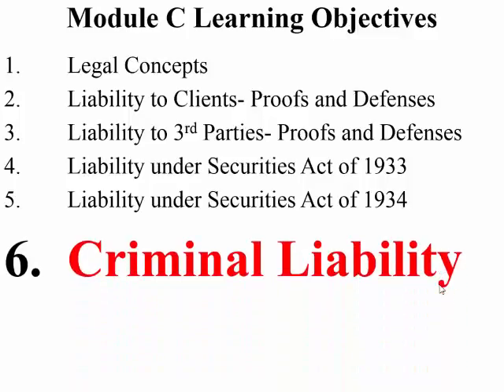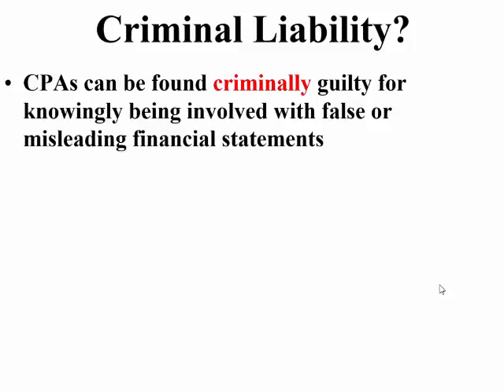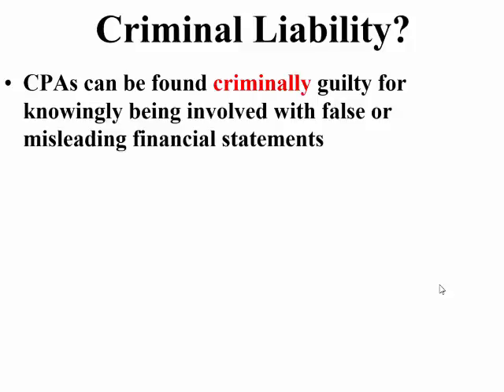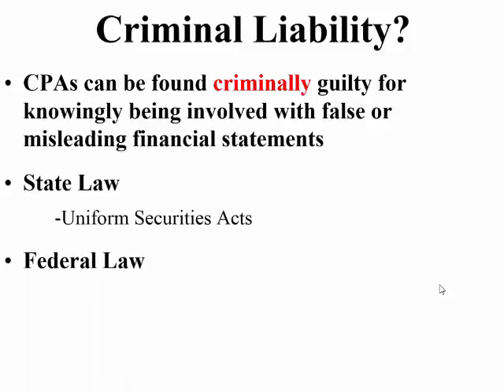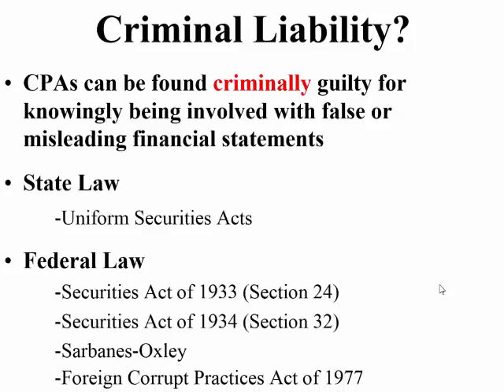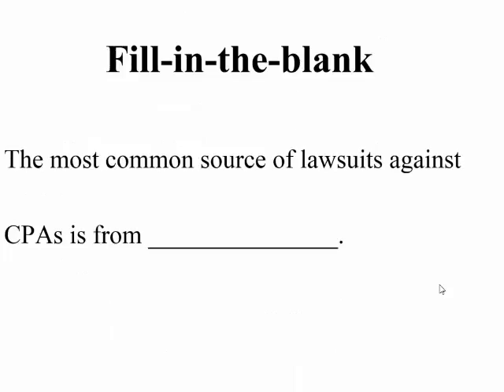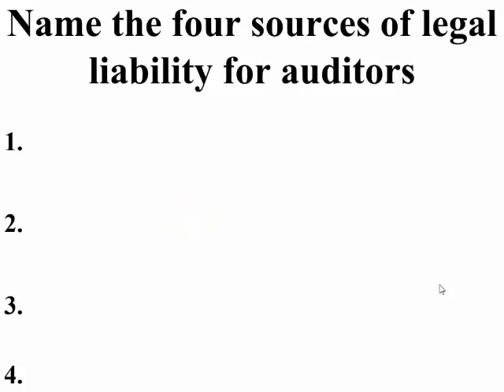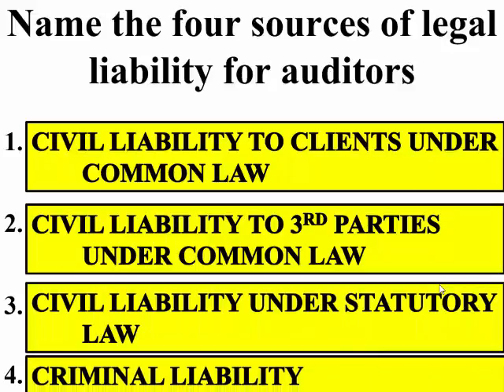ACCT 505 Module C Lecture Video Learning Objective 6